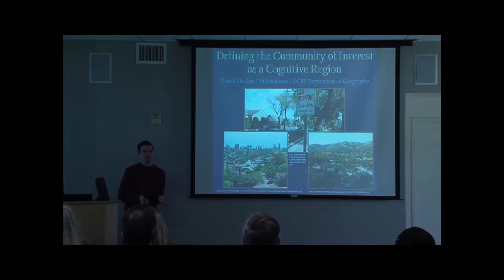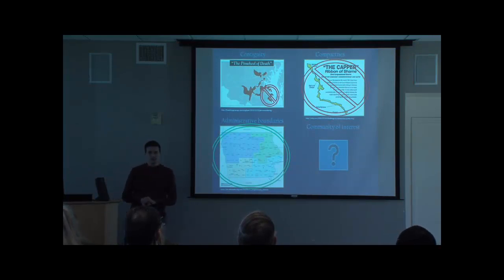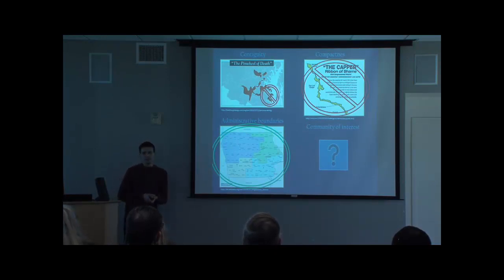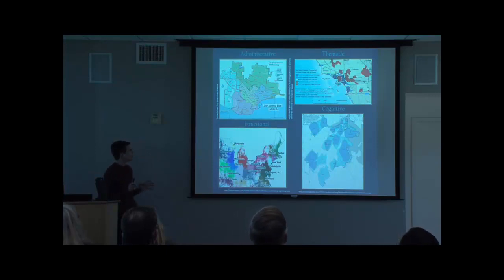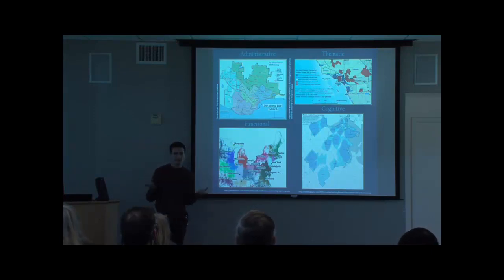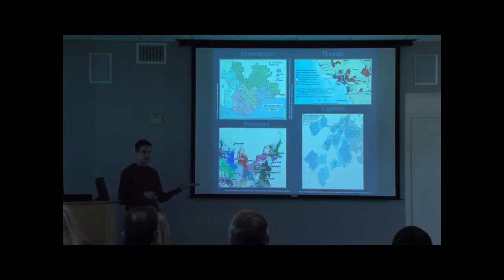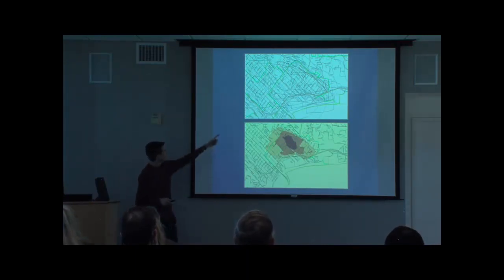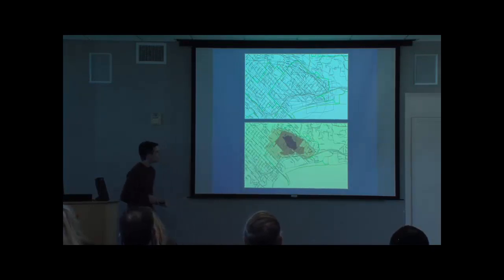Daniel Phillips: Defining the Community of Interest as a Cognitive...(2017 Spatial Lightning Talks)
Defining the Community of Interest as a Cognitive Region
Daniel Phillips, Dept. of Geography, UC Santa Barbara